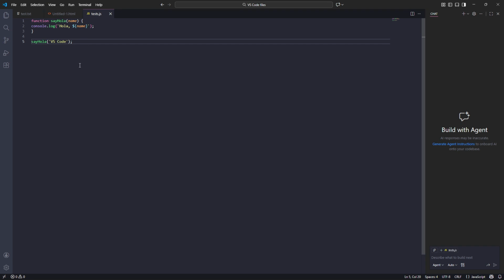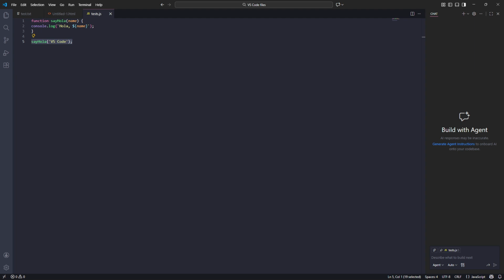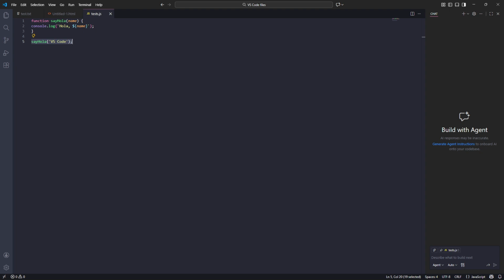How To Comment Out Code Blocks In Vs Code (Working 2026)